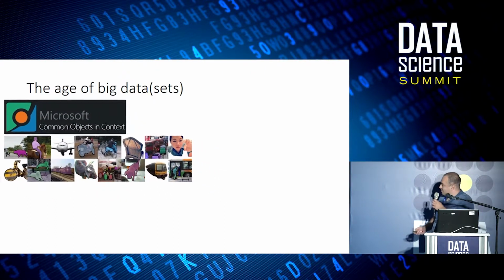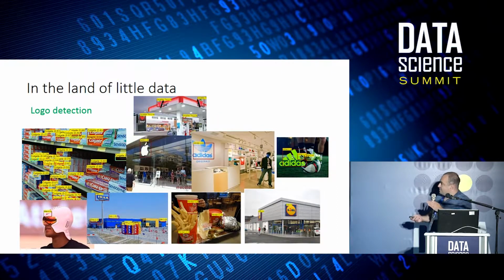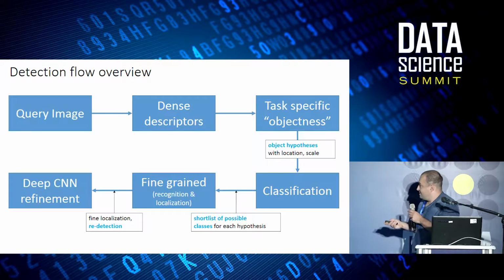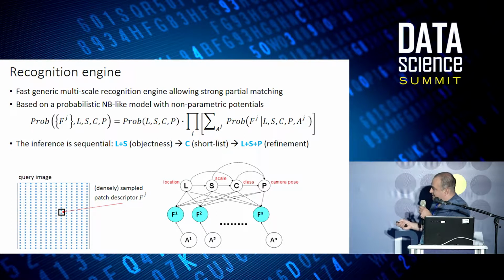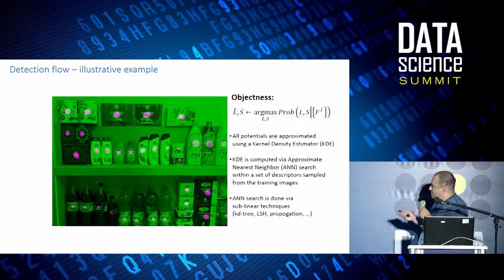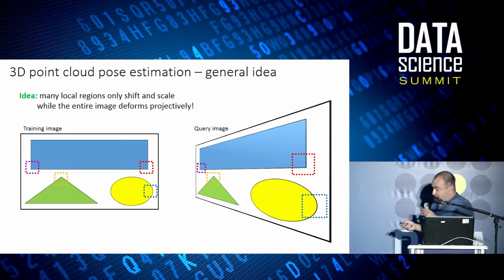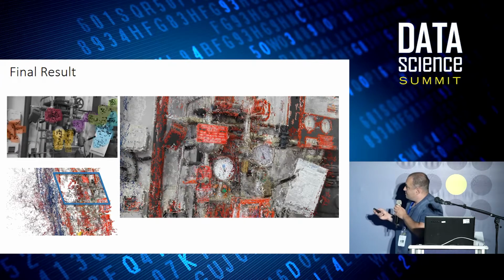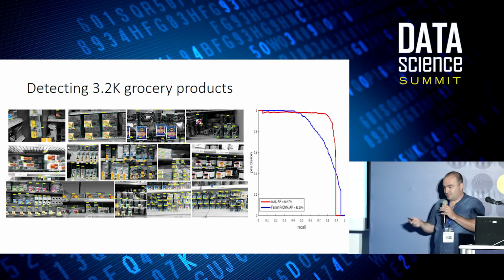Fine-grained recognition of thousands of object categories with single-example training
Fine-grained recognition of thousands of object categories with single-example training - Leonid Karlinsky

We approach the problem of fast detection and recognition of a large number (thousands) of object categories while training on a very limited amount of examples, usually one per category. Examples of this task include: (i) detection of retail products, where we have only one studio image of each product available for training; (ii) detection of brand logos; and (iii) detection of 3D objects and their respective poses within a static 2D image, where only a sparse subset of (partial) object views is available for training, with a single example for each view. Building a detector based on so few examples presents a significant challenge for the current top-performing (deep) learning based techniques, which require large amounts of data to train. Our approach for this task is based on a non-parametric probabilistic model for initial detection, CNN-based refinement and temporal integration where applicable. We successfully demonstrate its usefulness in a variety of experiments on both existing and our own benchmarks achieving state-of-the-art performance.